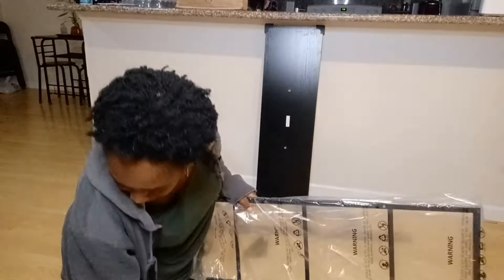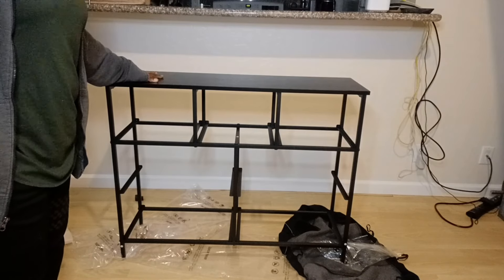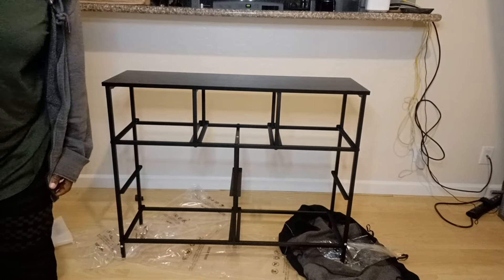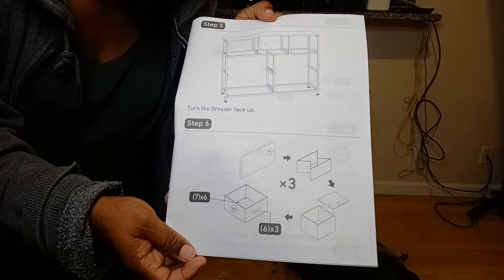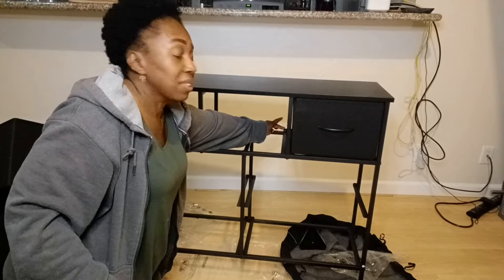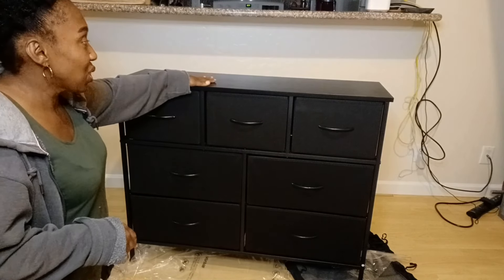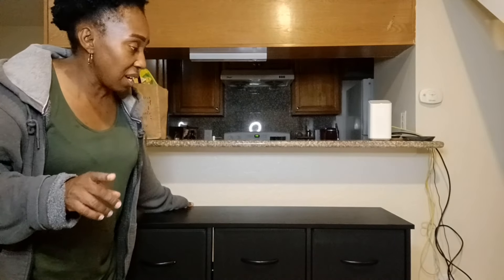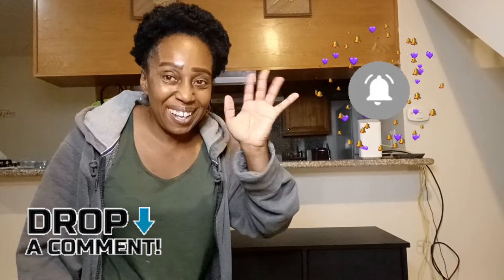I BOUGHT MORE TEMU FURNITURE 😱 | SPENDING $37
In today's video, I will be sharing more furniture I bought from TEMU. I only paid $37 on this 7-drawer dresser 😱! This item is sold by furnishflex home, from a local warehouse with fast delivery!
"#8 Top Rated Local Provider" Dimensions and weight: 66lbs, width 39.3 in, length 30.3 in, small drawer 7lbs, larger drawer 11lbs

THANK YOU SO WATCHING 👀 AND ALL YOUR SUPPORT ❤️